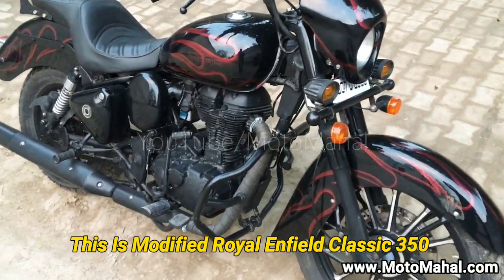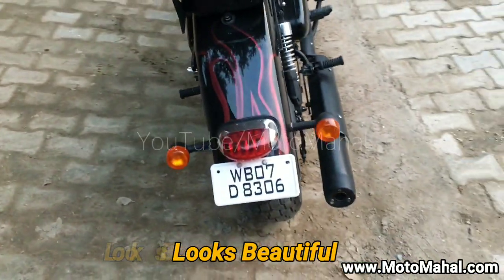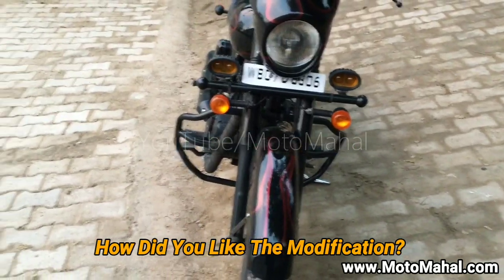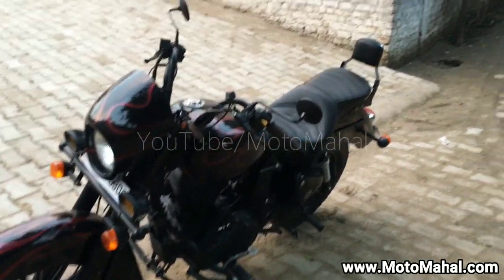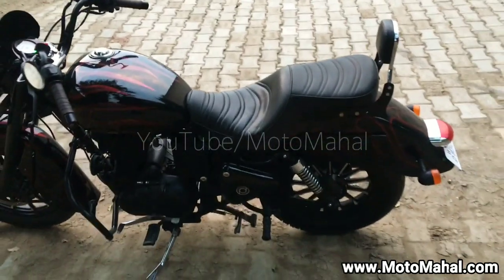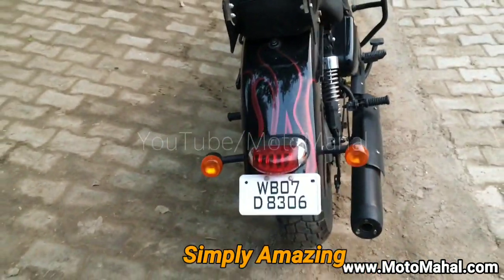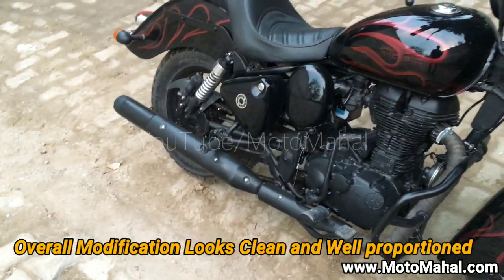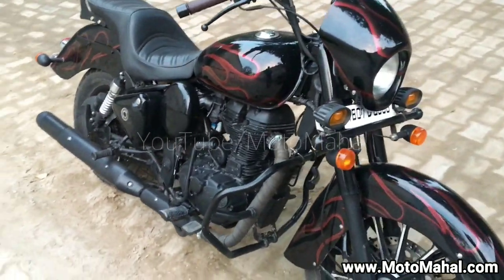Modified Royal Enfield Classic 350 Into Harley Davidson By Puranam Designs|MotoMahal